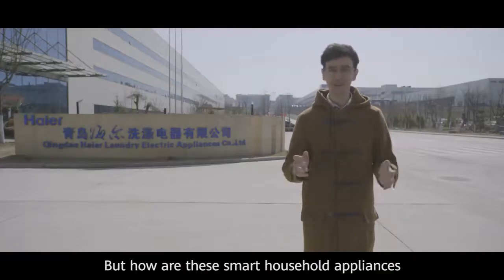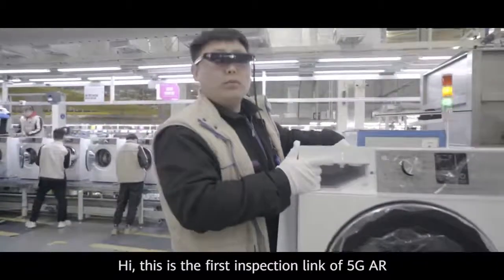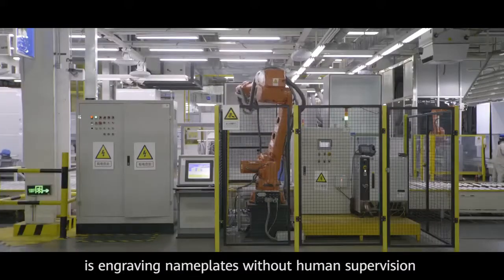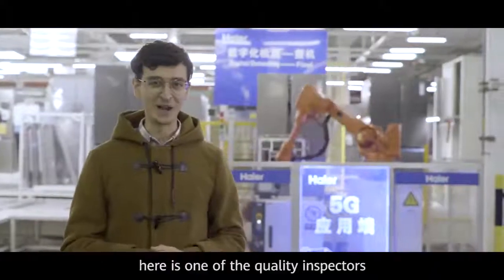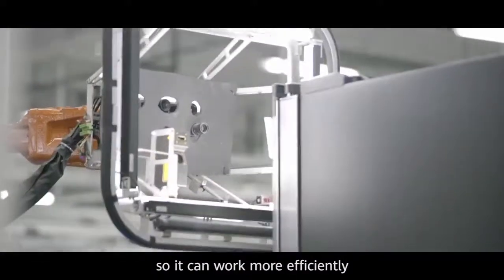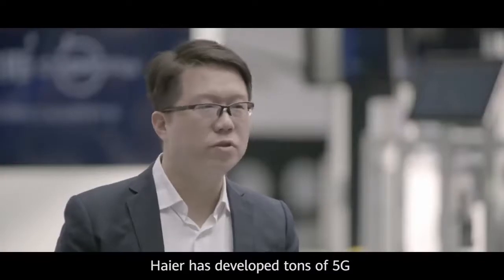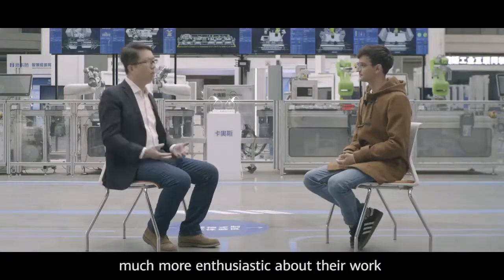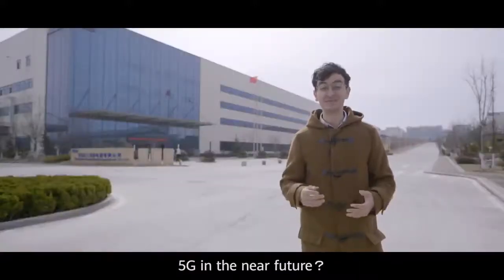How 5G Makes Smart Home Appliances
How are 5G & AR transforming the way home appliances are made? Watch for an inside insight into Haier’s smart 5G factory, where new tech is making work safer, greener and more efficient.